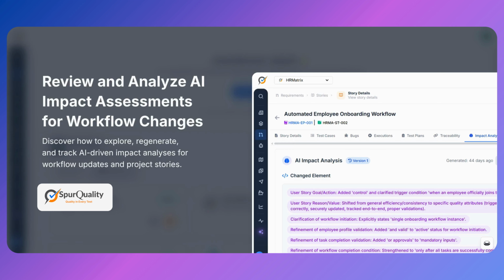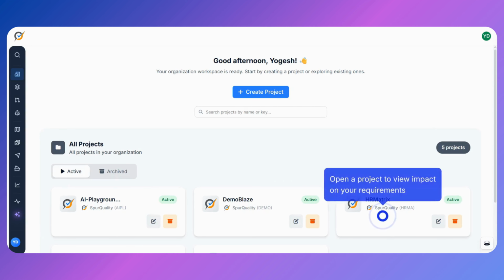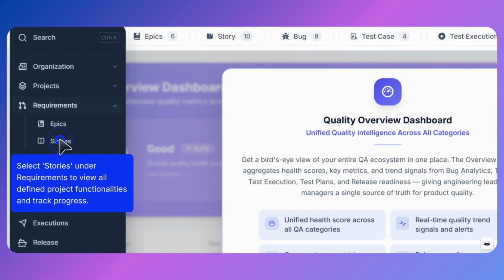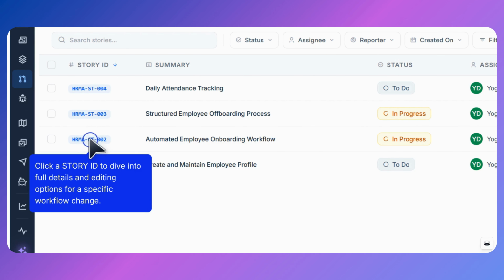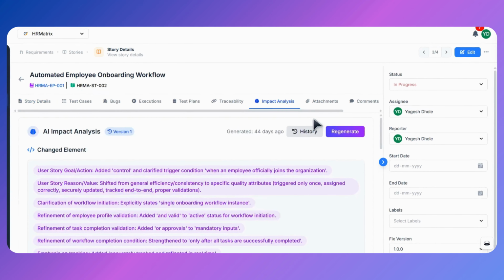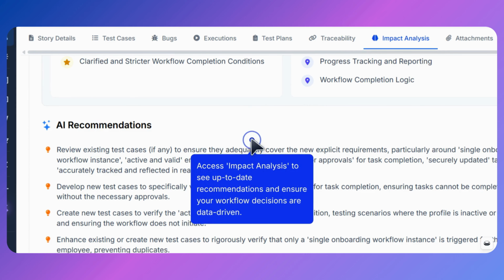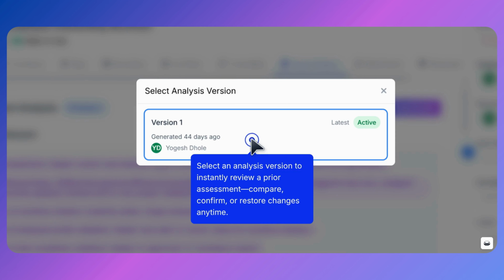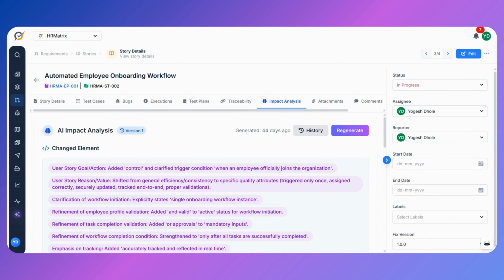Review and Analyze AI Impact Assessments for Workflow Changes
Every workflow change has consequences.
The problem? Most teams see them too late.

In this video, discover how SpurQuality uses AI-powered impact analysis to help you review, predict, and track the effects of every workflow update—before it breaks your system.

From story-level changes to full workflow dependencies,
you get complete visibility, version history, and actionable insights.

🚀 What you’ll learn:

Analyze the impact of workflow changes instantly
Regenerate AI insights with updated data
Track dependencies across requirements and stories
View historical impact analysis for full auditability
Compare and restore previous assessment versions

No more guesswork.
No more unexpected failures.
Just data-driven decisions with AI-backed confidence.

Smarter decisions = safer releases.